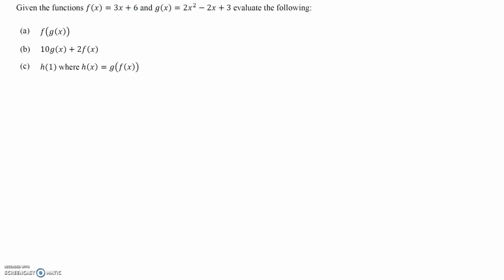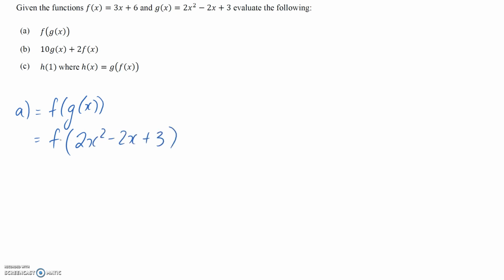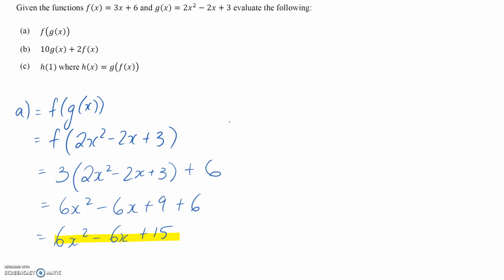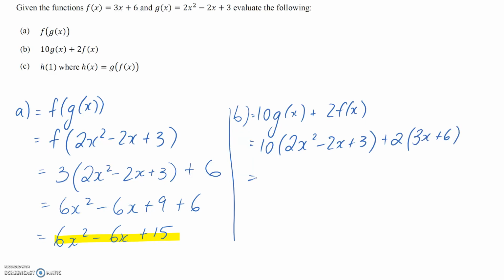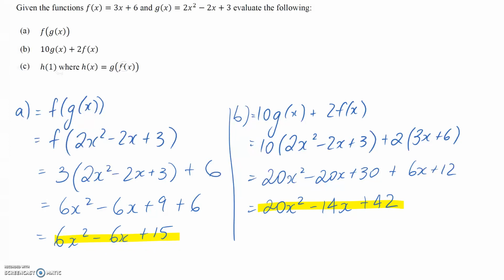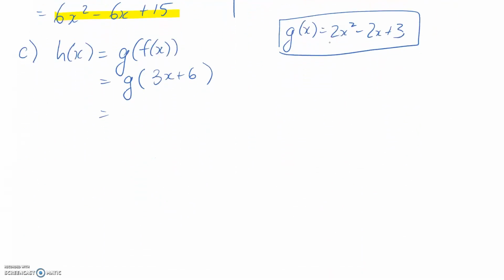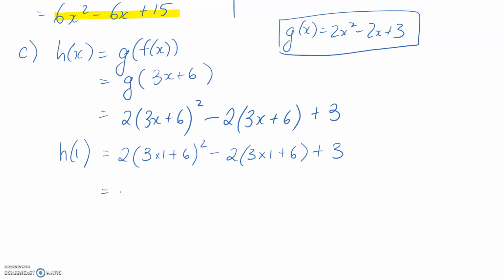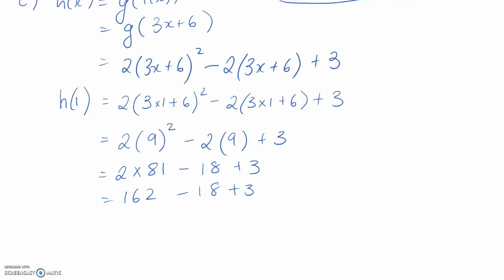Example: Evaluating Functions